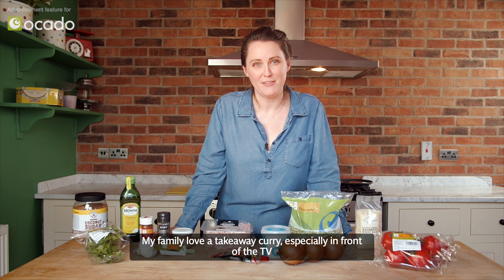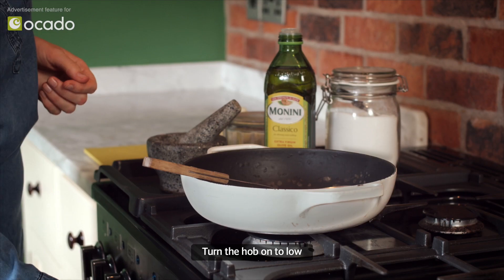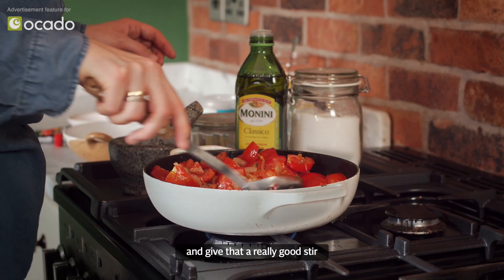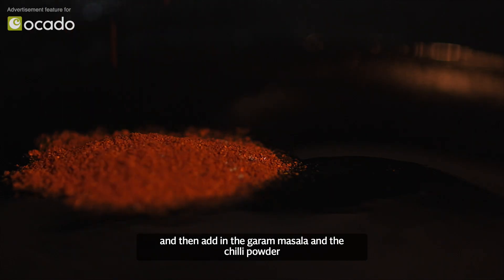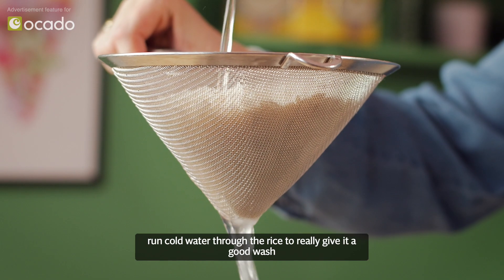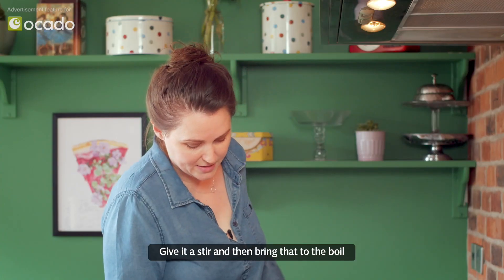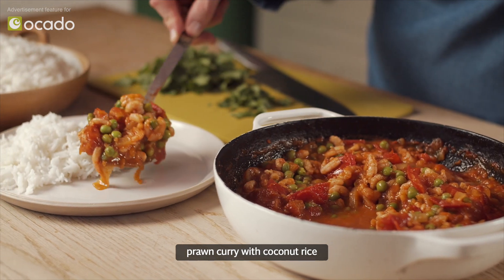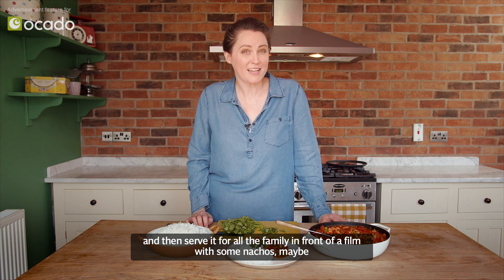Rustle up a Saturday evening ‘fake-away’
Food blogger and Great British Bake Off finalist Holly Bell gets creative on her weekly shop with a home-made curry as an alternative to takeaway.

This video is an advertisement feature for Ocado.

ABOUT US: Telegraph Spark is the commercial content unit of The Telegraph. We create content and experiences for brands that inspire, educate and influence large audiences.

WHAT WE OFFER: Building on The Telegraph's track record for world-class story-telling, Telegraph Spark creates award-winning commercial content for brands across print and digital, including articles, videos, interactive games, maps and much more, as well as developing distribution strategies for that content.

OUR PROCESS: We believe in the power of great story-telling combined with creative and arresting design. We work with high-calibre talent from across the media world to bring those stories to life.